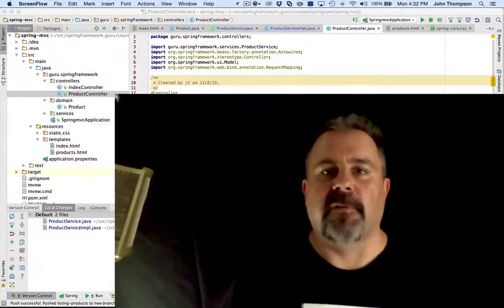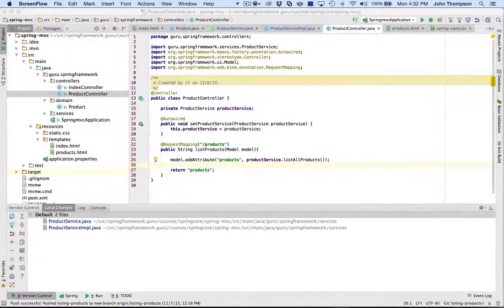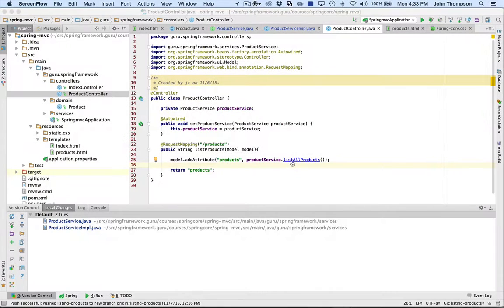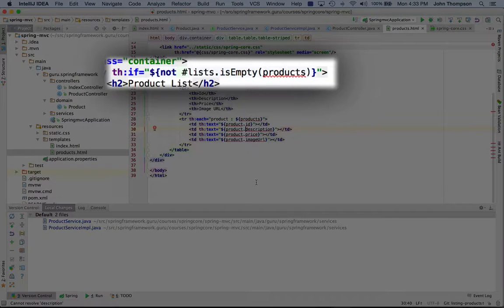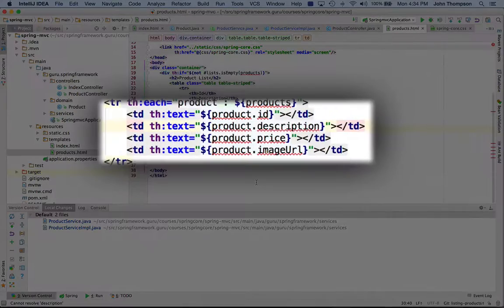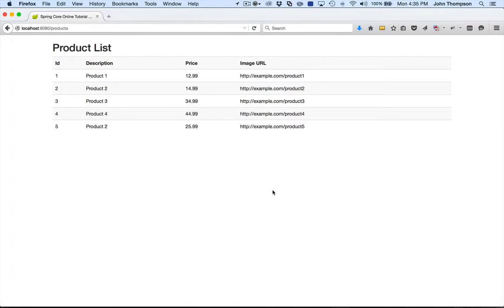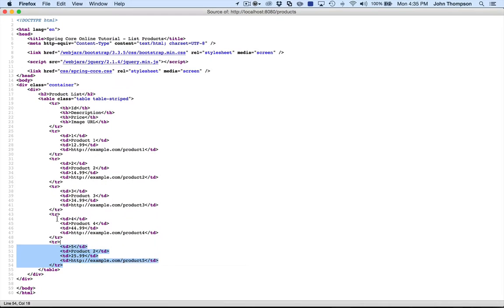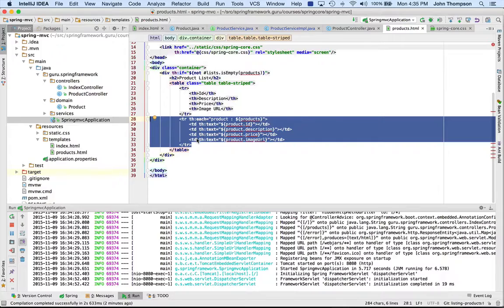Using Thymeleaf to show objects in a table with Spring MVC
In this video I show you how to use Thymeleaf to integrate over a list of product objects returned from a Spring MVC Controller. I use Spring Boot to run the example in a Tomcat server.